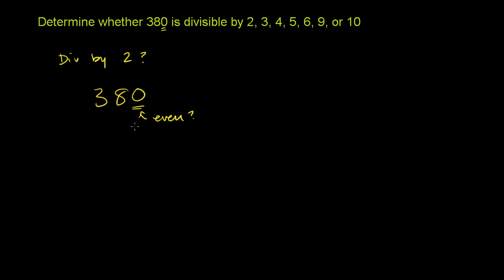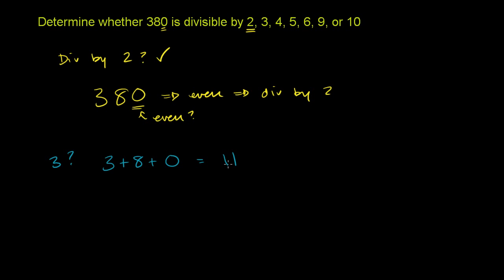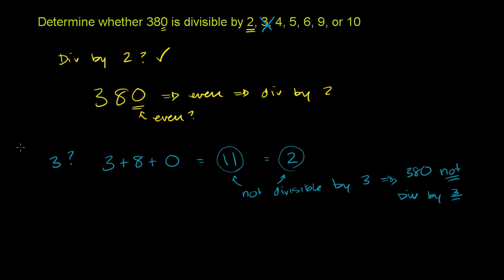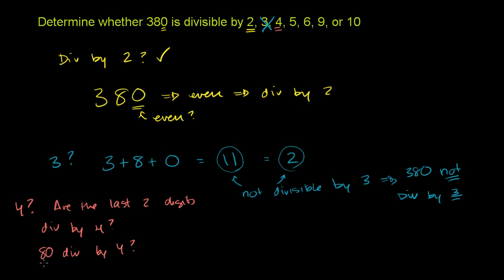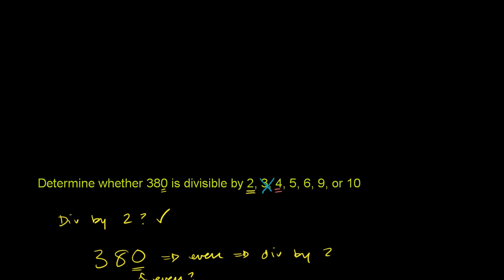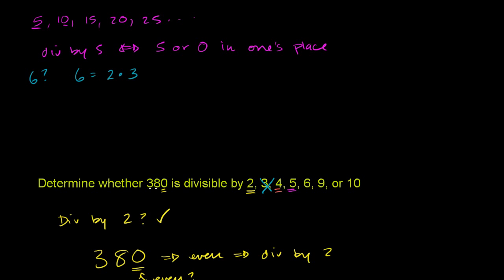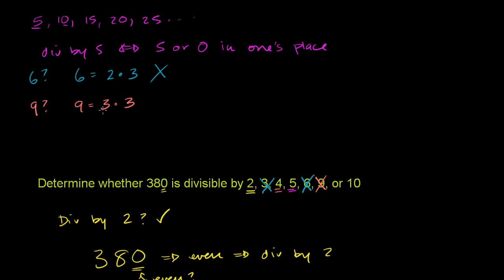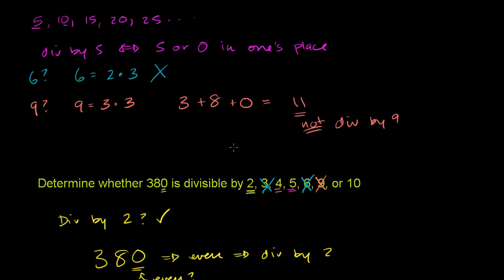046 Recognizing Divisibility